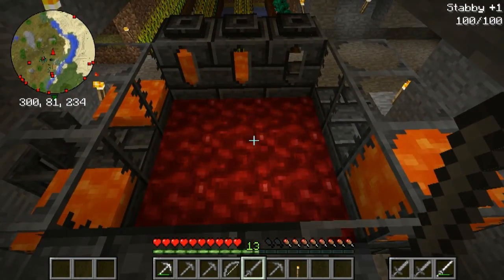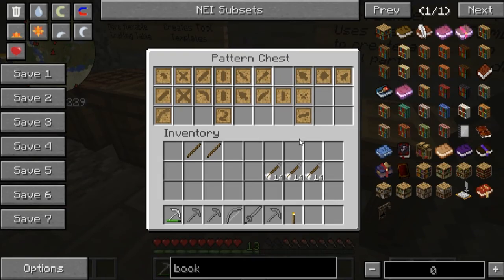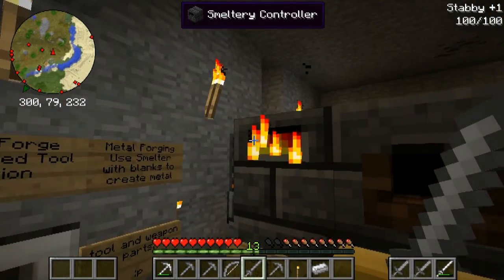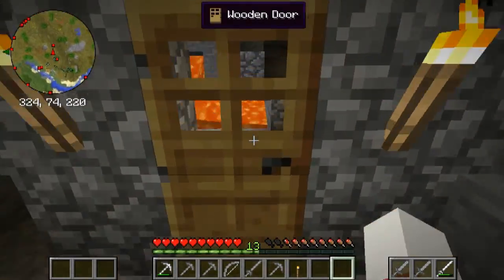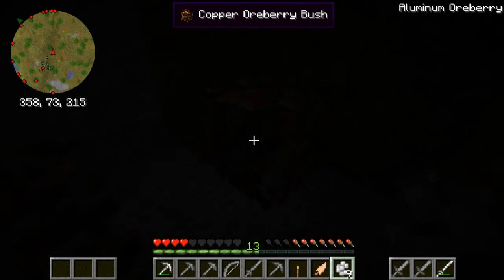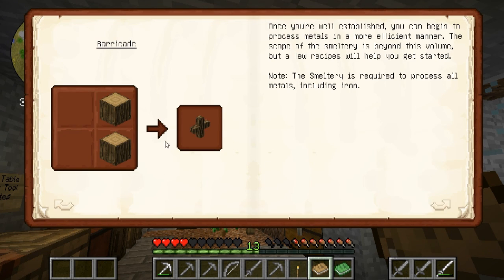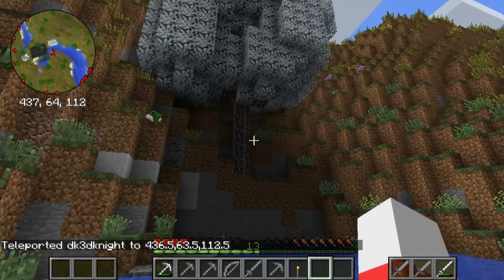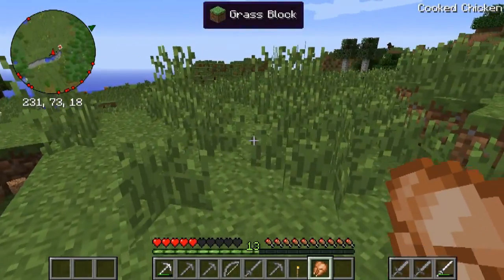Crusader Craft Episode 0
Join me and RampageForce for a crazy adventure in Crusader Craft.